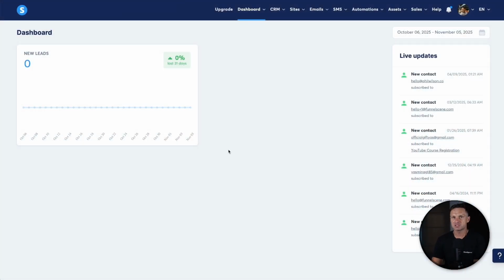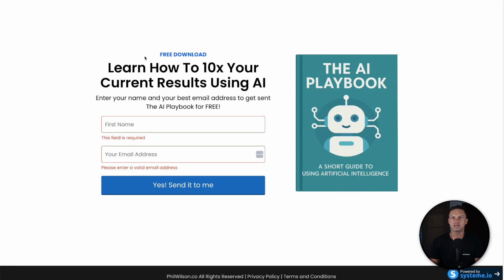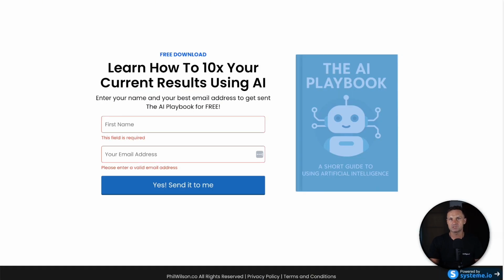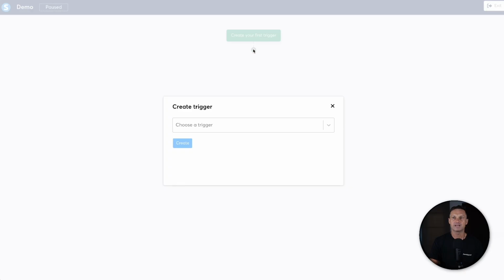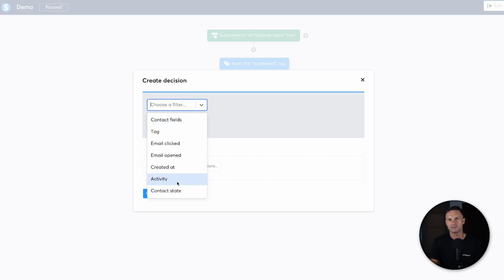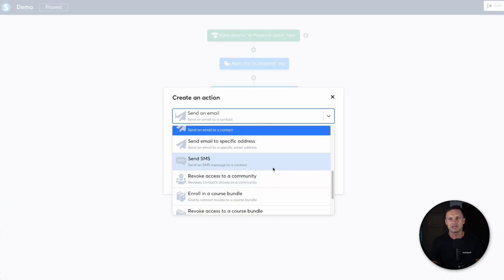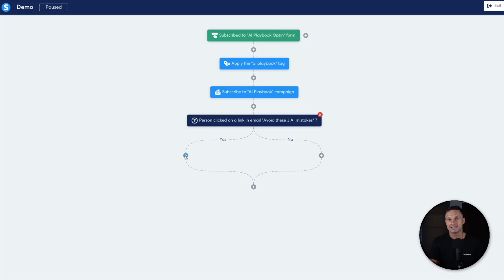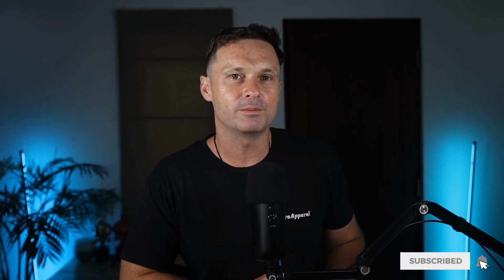Systeme.io Automation Tutorial ✅ Setup Automation within Systeme Step-By-Step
In this Systeme.io Tutorial, I'll show you how to setup automation within your Systeme.io account. This will show you the different things you can do, and the different ways you can set it up.

🔥 RESOURCES 🔥

Systeme.io is a powerful all in one marketing platform, perfect for beginners. It allows you to create and sell your own digital products, collect leads, build websites and funnels, and more.

In this video, we'll be going specifically into the Automation part of Systeme.io which allows you to connect things like funnels with email campaigns, or create advanced triggers based on what you want to action within your business.

0:00 Systeme.io Automation Tutorial
0:44 Automation Options
1:57 Automation Rule
3:30 Automation Workflow
4:38 Actions & Decisions

I hope you enjoyed this Systeme.io Automation Tutorial video, if you did make sure you hit the thumbs-up button and smash subscribe to stay up to date with more Sales Funnel & Automation training videos